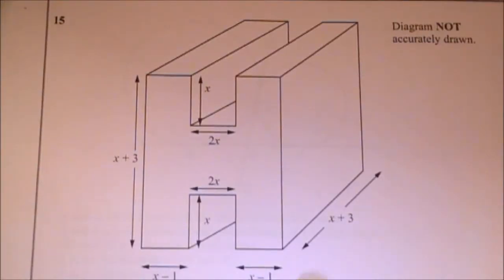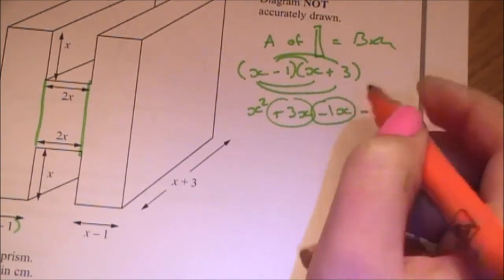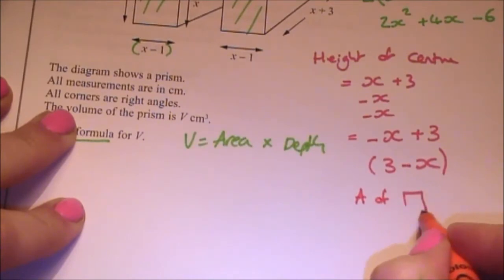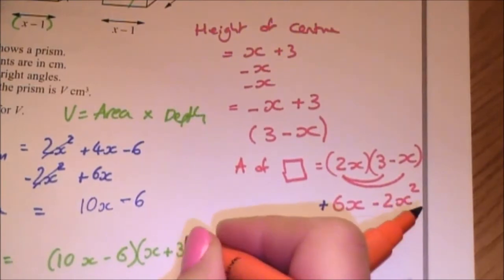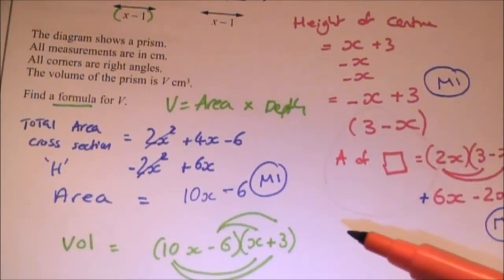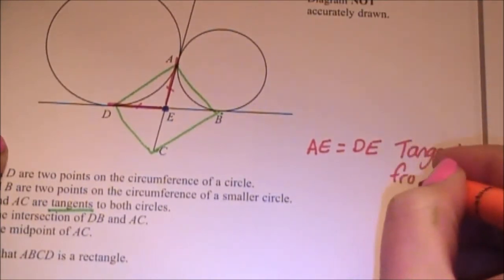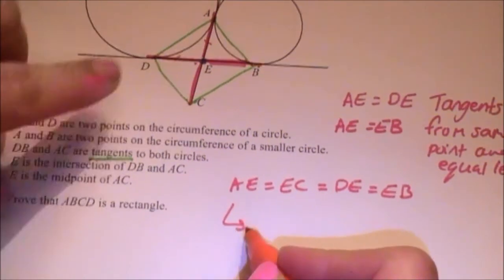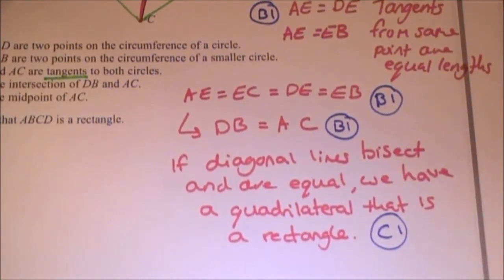March 2011 Unit2 Q15 to Q16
Homework Due (Marked) Monday 9th February